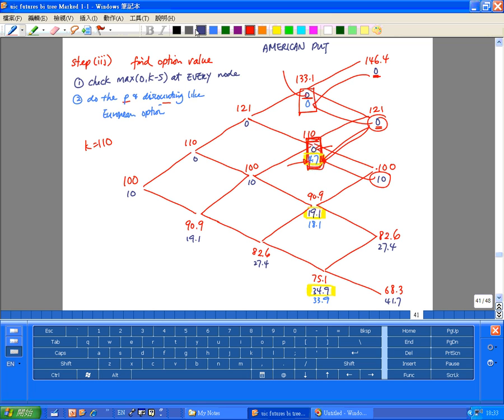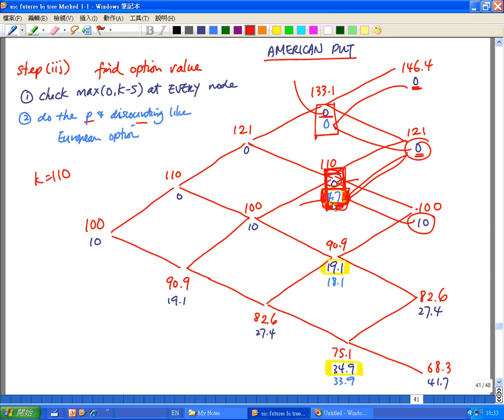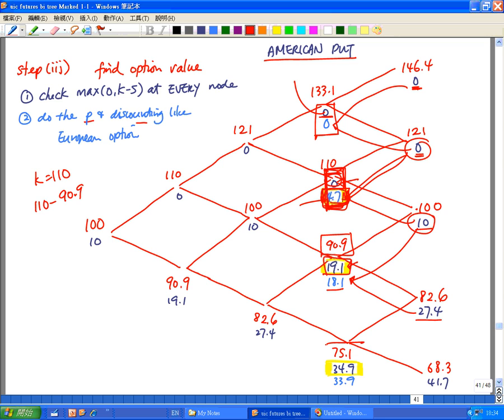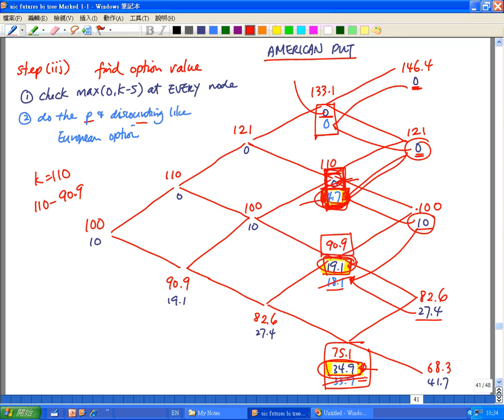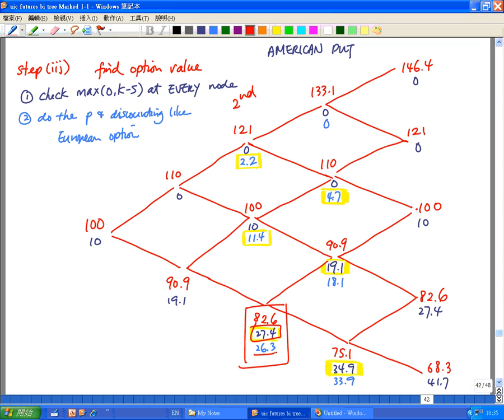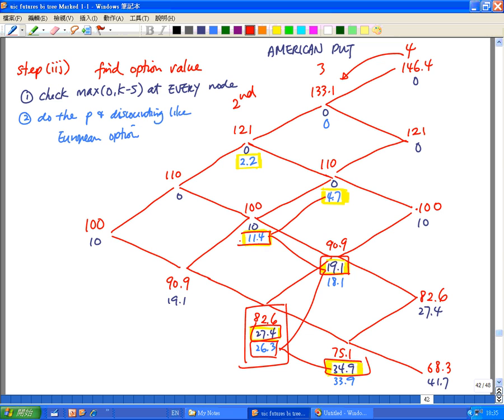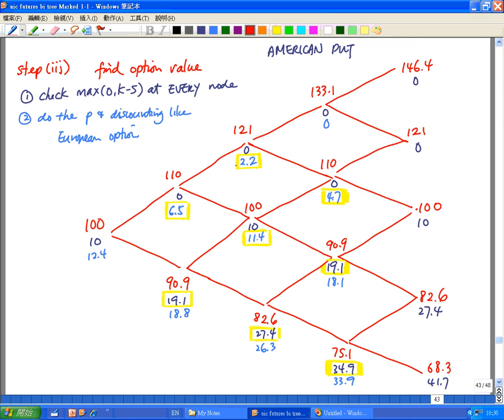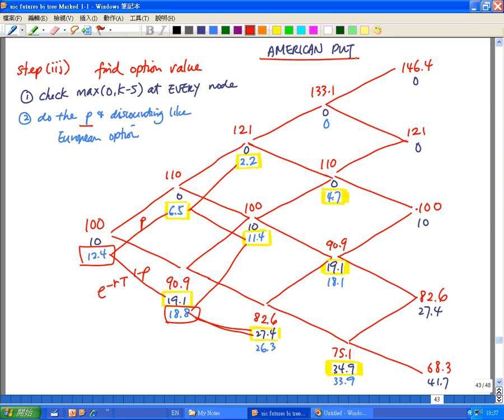Binomial tree to price option Part 12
Using binomial tree to value american and european call and put options